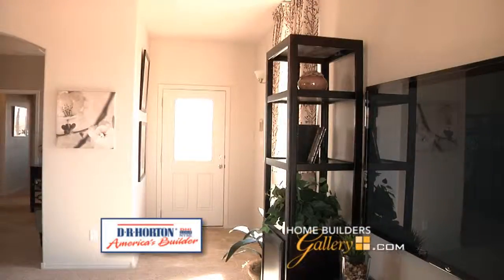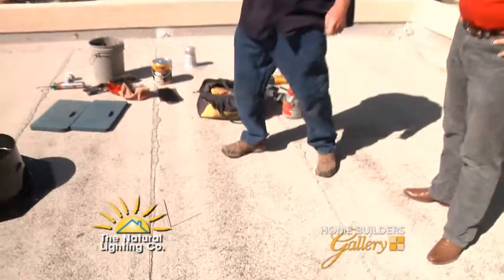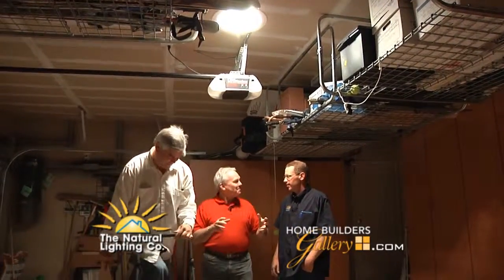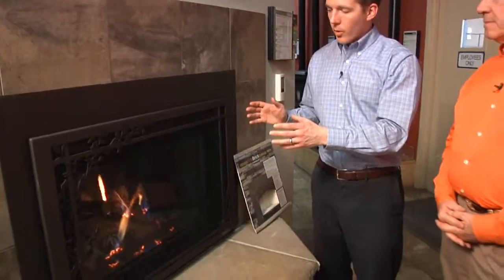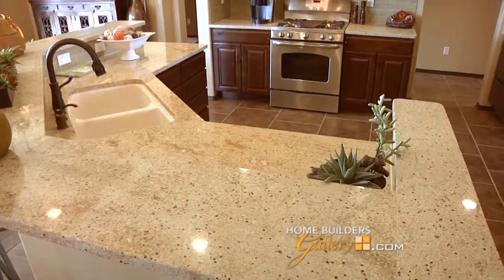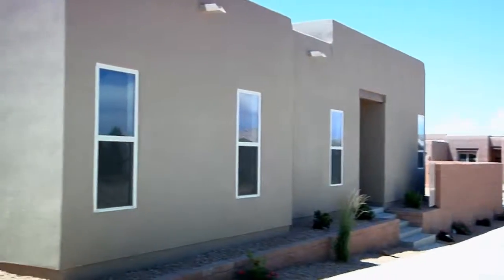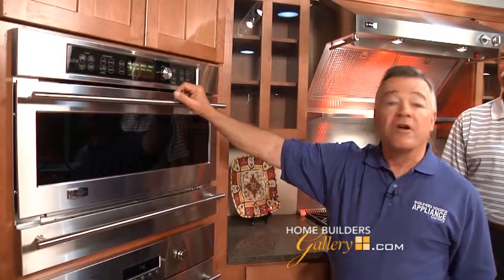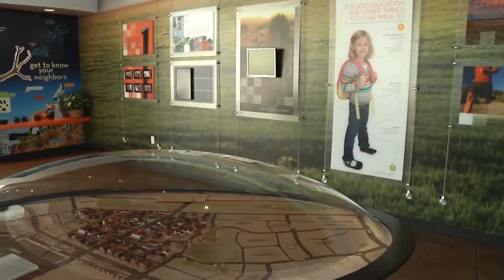Home Builders Gallery June 16, 2013